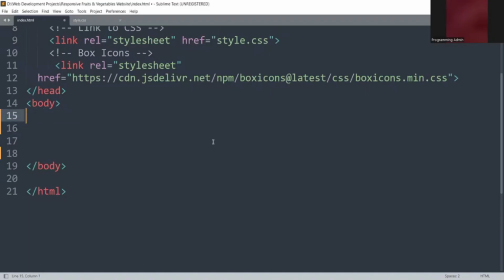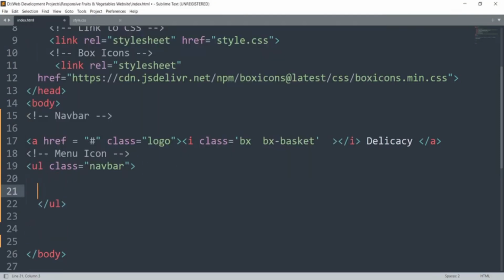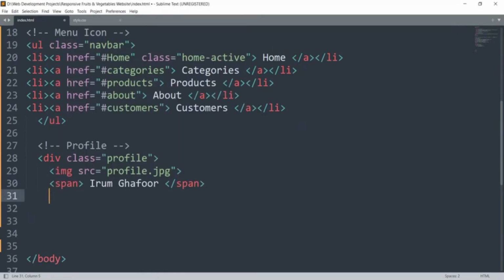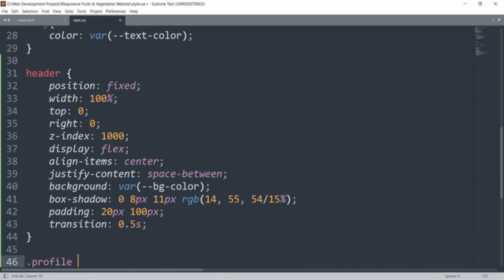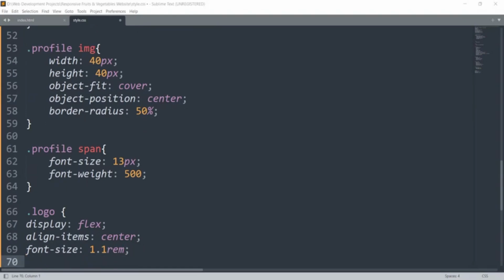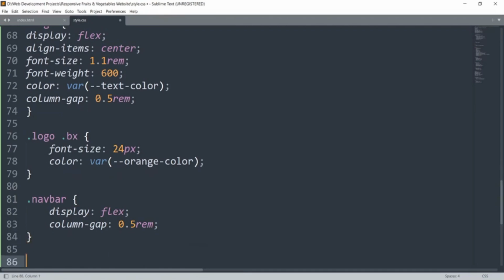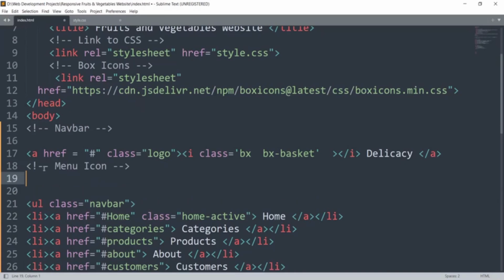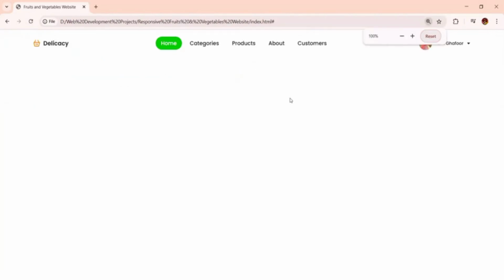Part 2-How to Create A Responsive Website Fruits & Vegetables in HTML,CSS, &JavaScript STEP BY STEP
Courtesy: @carpoolvenom YouTube Channel

food website html css
restaurant website
responsive website design tutorial
food website
how to make responsive website using html css
responsive website design step by step
restaurant website design
build a complete responsive website
design a complete responsive website from scratch
responsive bootstrap website
complete responsive website
restaurant website html css javascript
restaurant website html css
how to make a restaurant website with html css
e-commerce website
website design html css javascript
responsive website design html css
responsive website using html css
how to make a bootstrap website
bootstrap website from scratch
css website tutorial
get the best website for restaurant using html & css
responsive restaurant website design using html and css